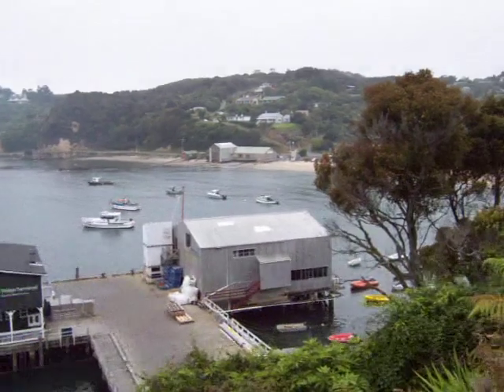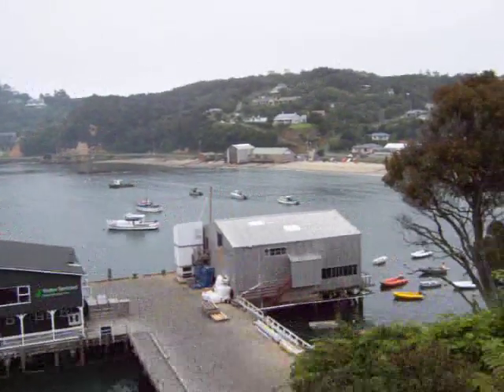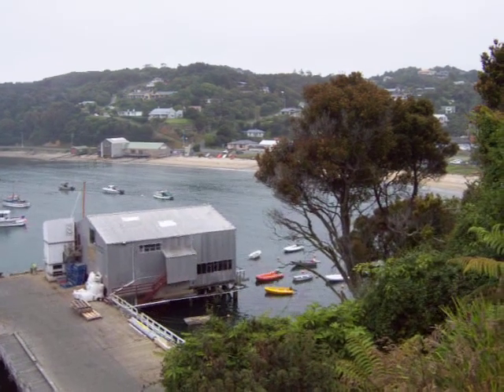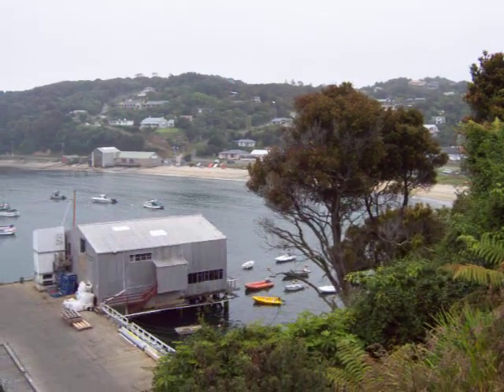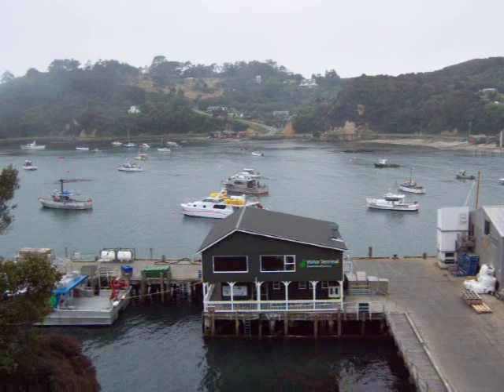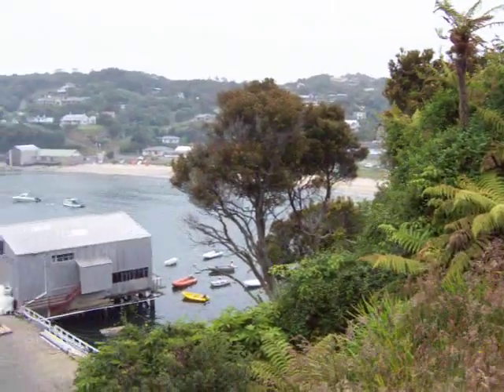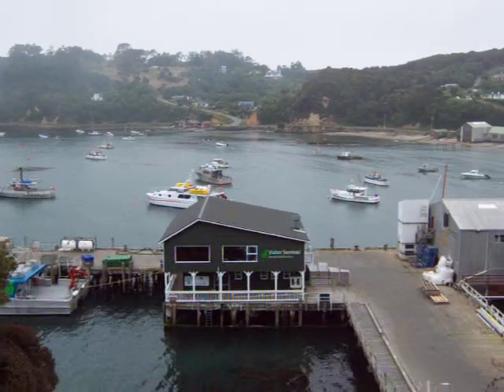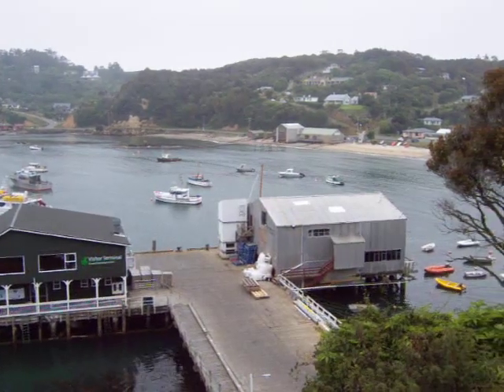The Stewart Island Experience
This video comes from the third island of New Zealand, Stewart Island. It's special to me because this is one of two islands that make up my name.